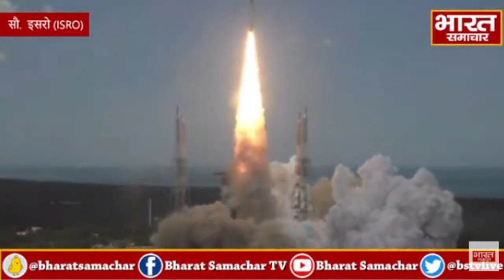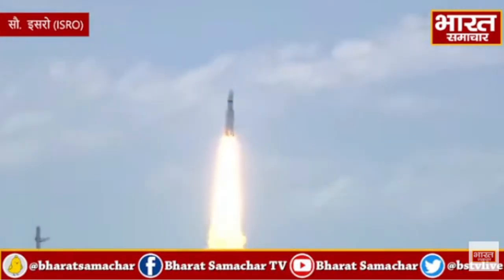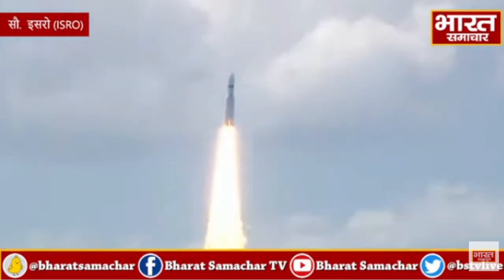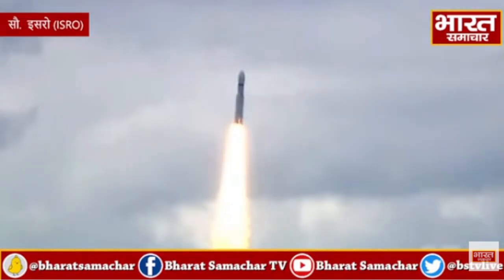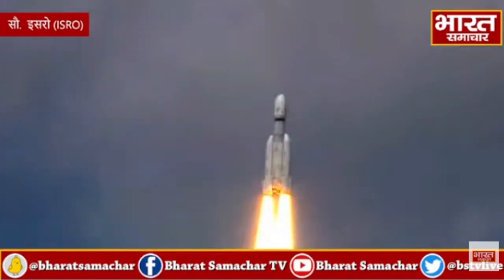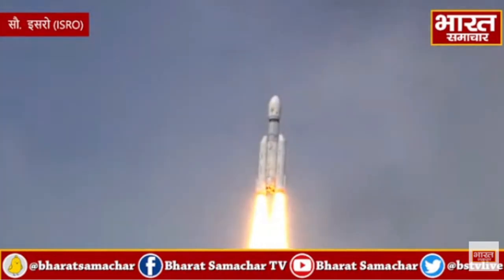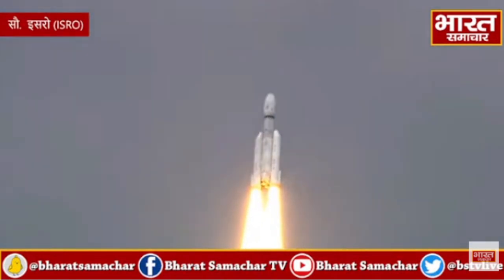Chandrayaan-3 ने सफतला पूर्वक भरी उड़ान, इतिहास रचने की तरफ भारत ने बढ़ाया पहला कदम !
भारत समाचार यूपी और उत्तराखंड का सर्वश्रेष्ठ हिंदी न्‍यूज चैनल है। भारत समाचार न्‍यूज चैनल राजनीति, मनोरंजन, बॉलीवुड, व्यापार और खेल में नवीनतम समाचारों को शामिल करता है।

BharatSamachar is India's best Hindi News Channel. BSTV news channel covers latest news in politics, entertainment, Bollywood, business and sports.